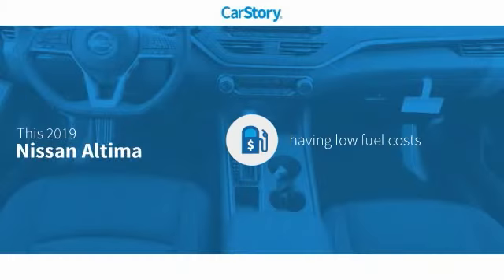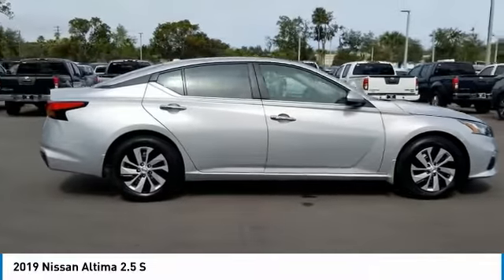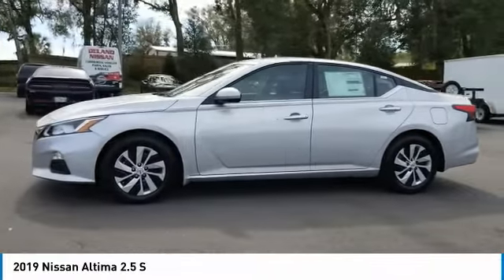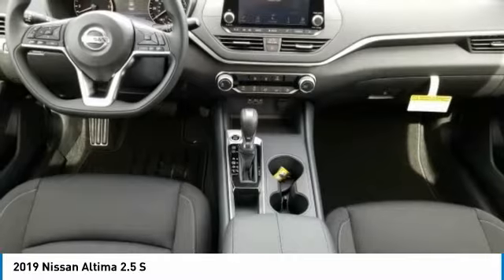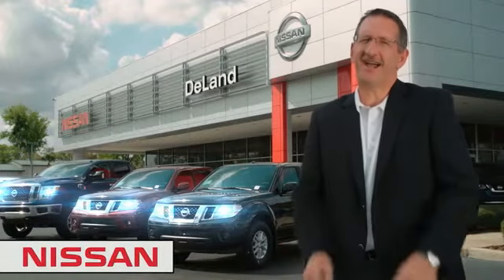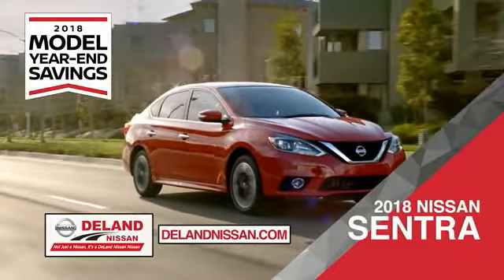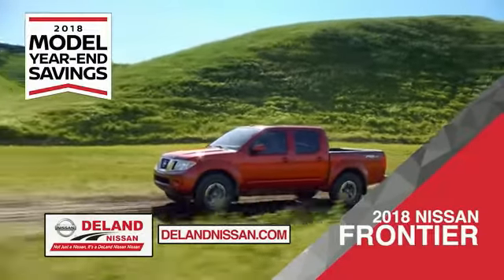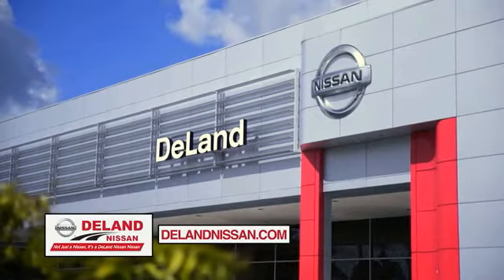2019 Nissan Altima DeLand Nissan C177346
Financing

Payment Calculator

Service Appointment

Deland Nissan
2600 S. Woodland Blvd.

2019 Nissan Altima 2.5 S Brilliant Silver Metallic 2.5L 4-Cylinder 28/39 City/Highway MPGCVT with Xtronic.